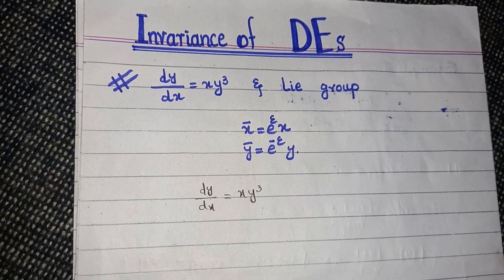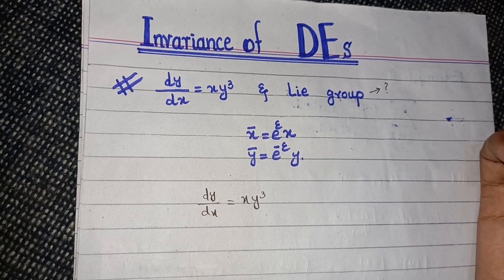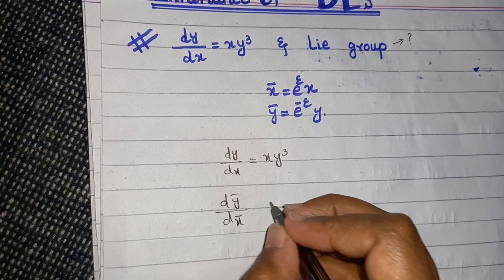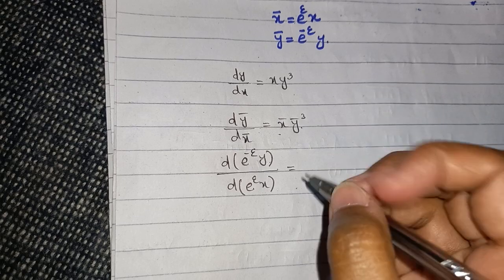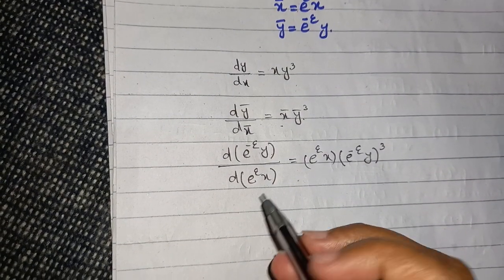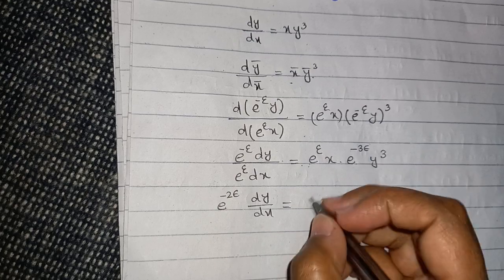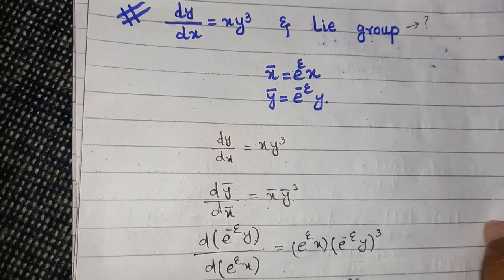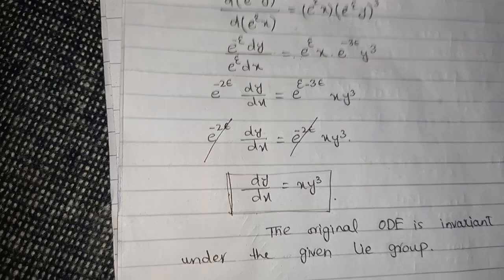Invariance of differential equations under lie group of transformations. Symmetry Analaysis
Invariance of Differential Equations Invariance Under Lie Group Invariance Under Lie Group of Transformations
This Video contains the detailed analysis of Invariance of Differential Equations under Lie Group of Transformations.

Arithmo Therapy
Regards